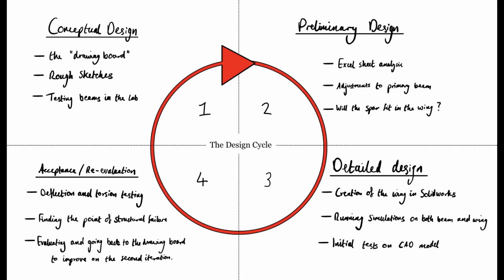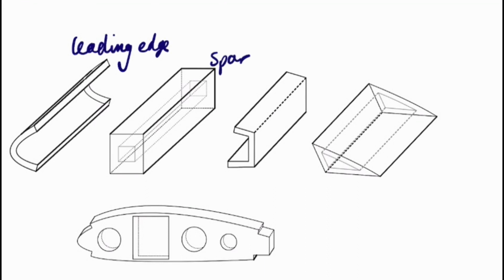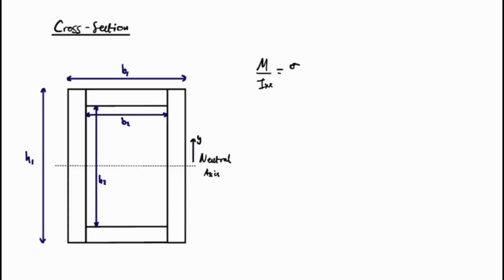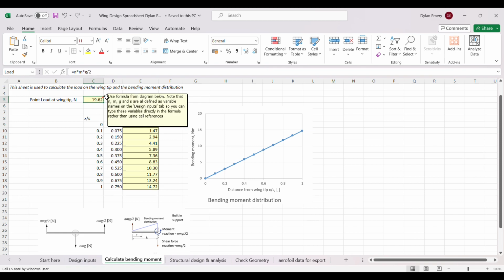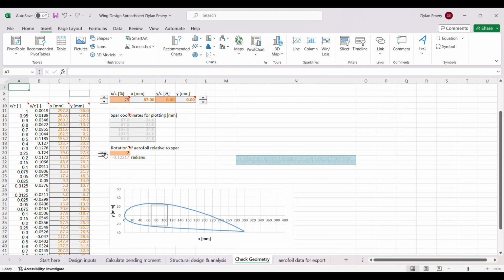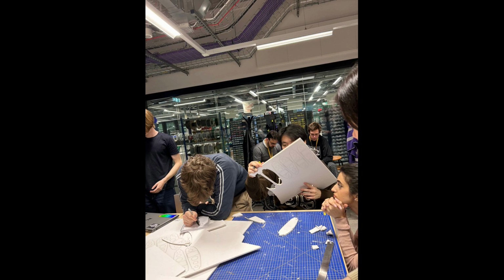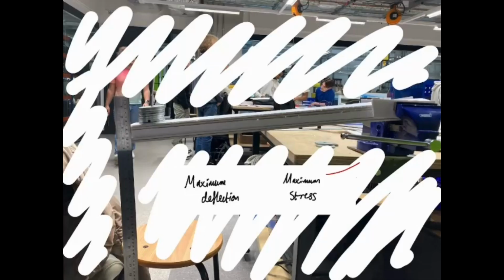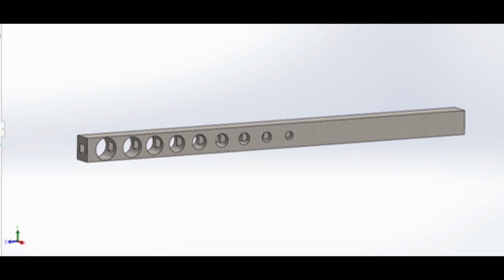Wing Design Group 17 2023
Group 17 Wing design project. Undergraduate Aerospace Engineering at the University if Manchester